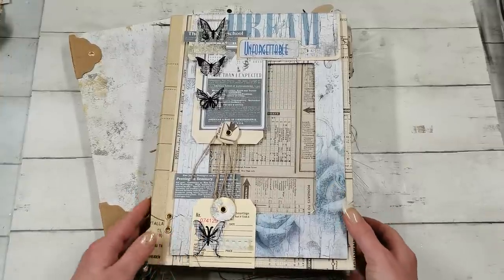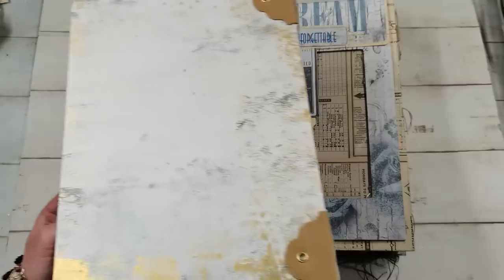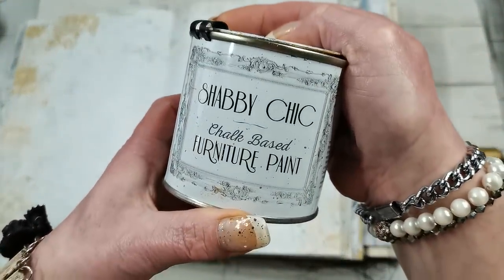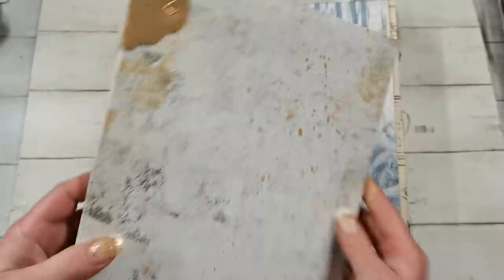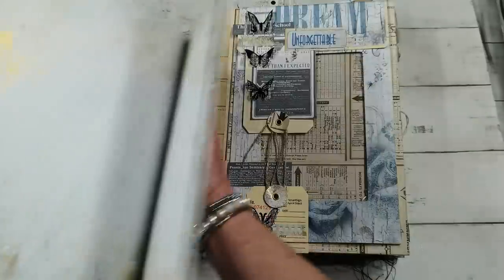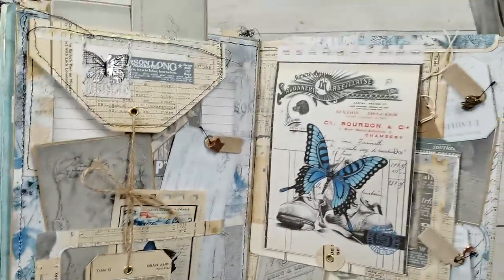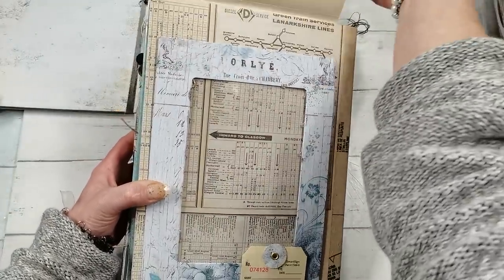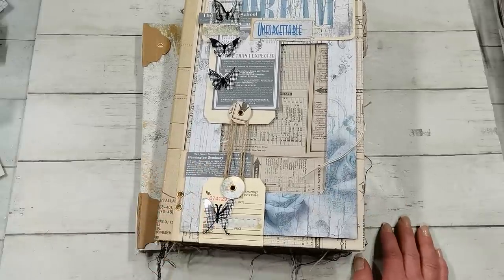Wedding Photo journal and Guest book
Papers and prints I used in these books:
Something Blue collection
Vintage Adverts digital
Letterhead Tags digital
Garden Party Vintage photos

Eva xx